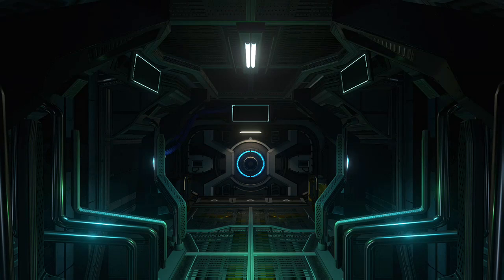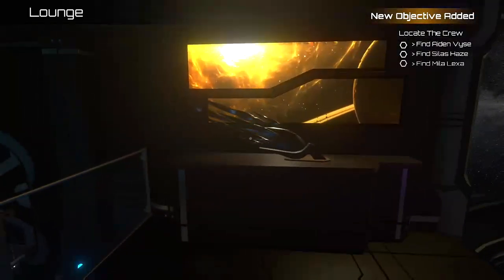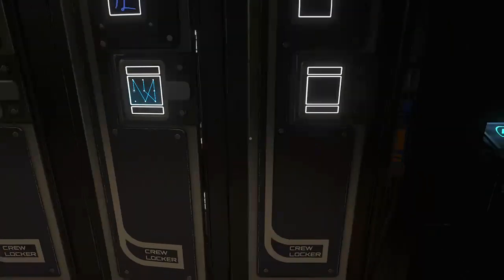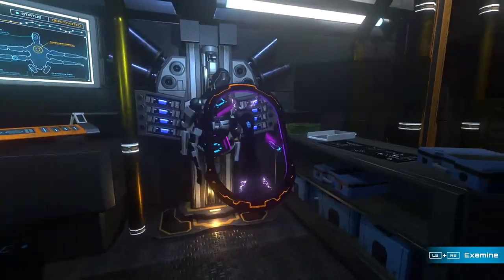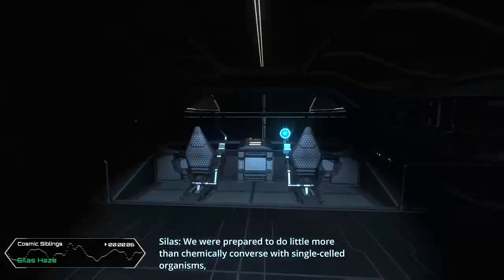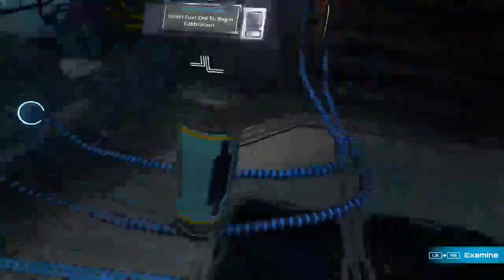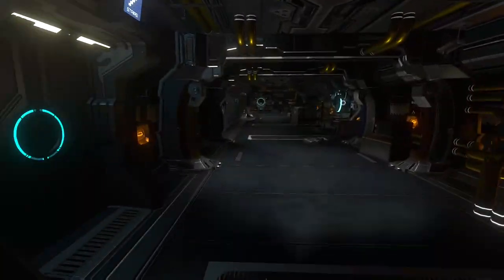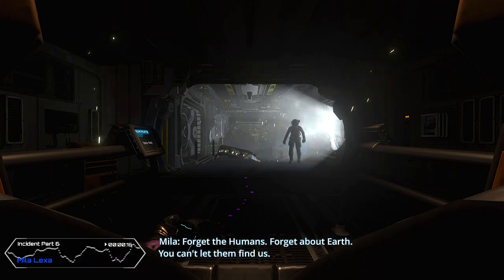The Station - 100% Full Game Walkthrough - All Achievements/Trophies & Collectibles (Audio Logs)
You will gain all 11 achievements and trophies for 1,000 Gamerscore during this 100% full game walkthrough of The Station for Xbox One and PS4. This is the entire game including all collectibles.

or "vSully" on Xbox Live / TrueAchievements

Additional Credits: CultGamerAlliance,  Camran Riaz, MclovinLegend, NoblestSteed, Inferno21, hamadriano & ElDylto1612.